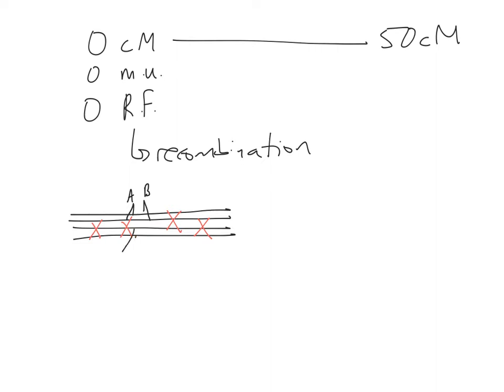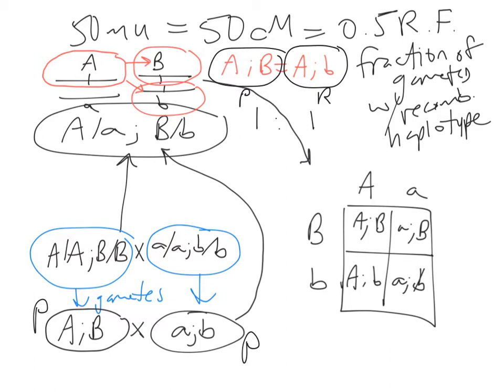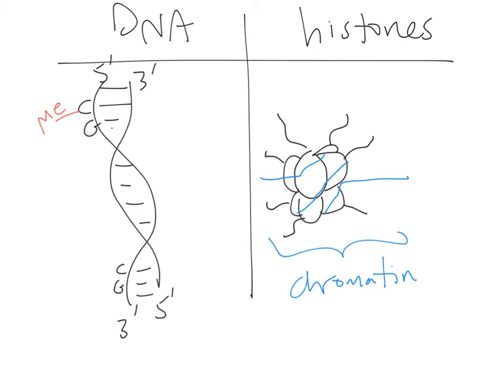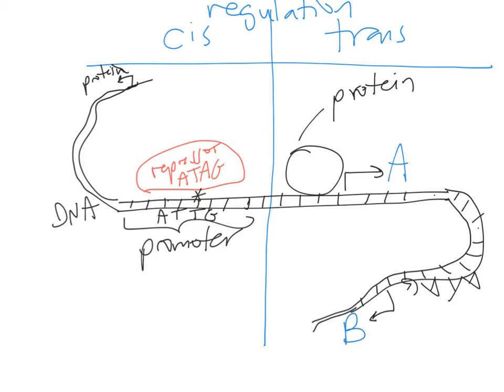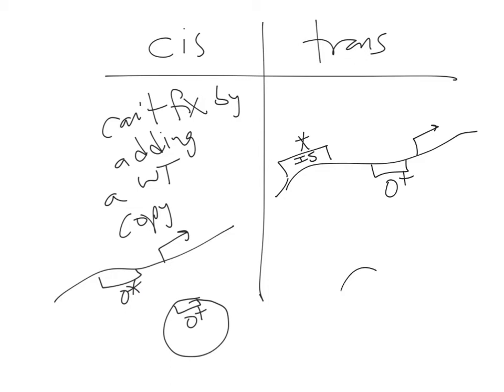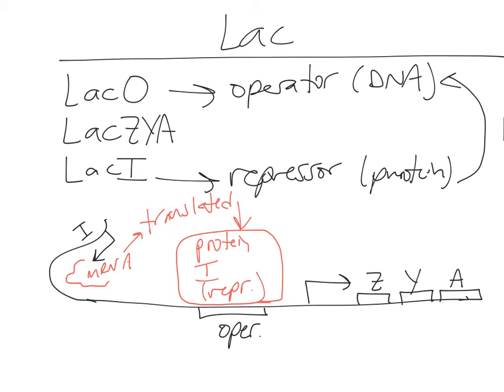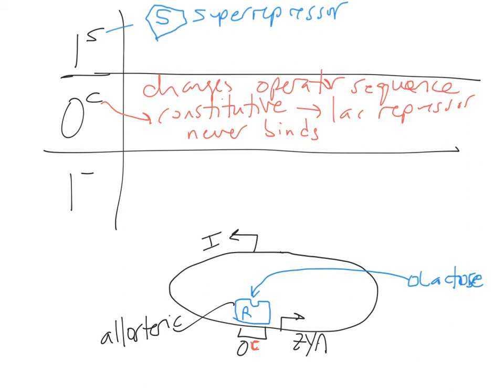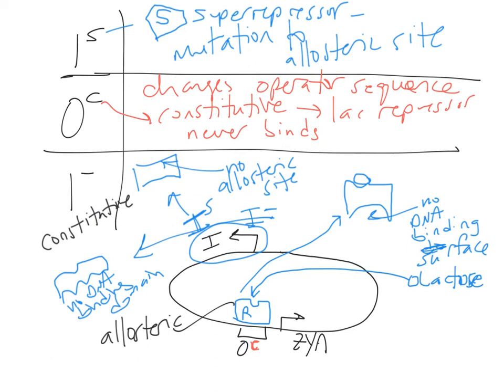170508 102 office hour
00:00 Reasons for 0 and 50 cM being the limits to genetic distances
12:00 Epigenetic modifications
17:05 cis vs trans regulation
27:37 Lac operon regulation
45:51 Foxp3 methylation plot; additional discussions